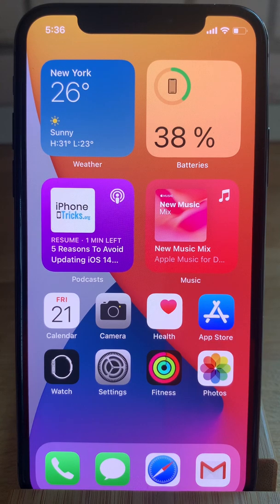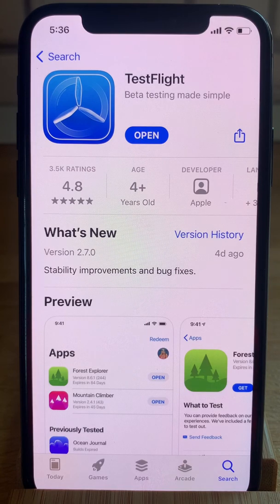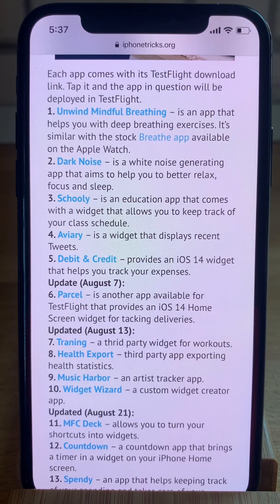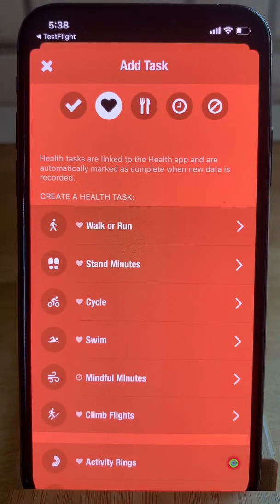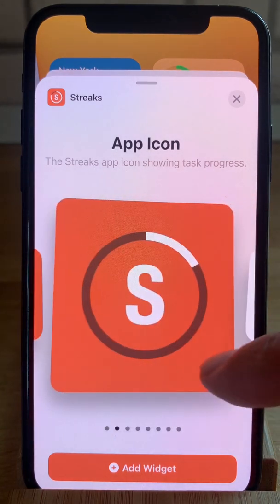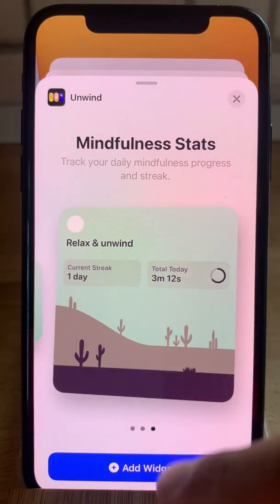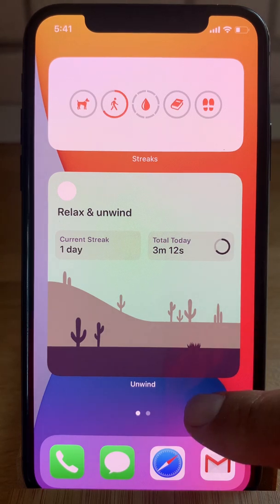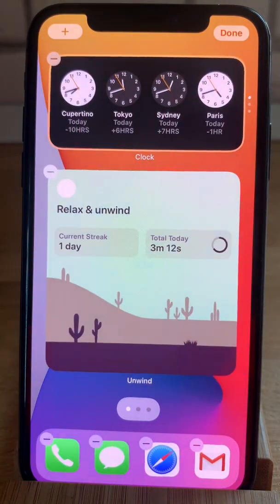How To Test Third Party Widgets For iOS 14 Home Screen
One of the biggest chances in iOS 14 are the Home Screen widgets. There are two types of glances that can be added to the iPhone Home pages. Widgets from stock apps and widgets belonging to third party apps.

In this video I'll show you how you can add third party widgets to the iOS 14 Home Screen, from the Public Beta stage. You need to install Apple's Testflight app on your iPhone and download test versions of third party apps that are already working on widgets for the iOS 14 Home Screen.

Third party widgets become available in the Widget editor as soon as you agree and start testing an app that features widgets. Because new apps start developing iOS 14 widgets daily, we've created an open list with the available test versions

Chapters & Captions:
0:00 Start
Hi everyone and welcome to the iPhoneTricks.org YouTube channel. In today's episode I'll show you how to test third party app widgets for the iOS 14 Home Screen. Let's dive right into it!

0:15 Download the TestFlight app
First, you have to download the TestFlight app from the App Store. I already have it download it on my iPhone and have to tap Open to launch the app.
If you've never tested an app before, you have to tap the GET button, authenticate the download and be patient until the app is deployed on your iPhone or iPad.

0:35 Open TestFlight App
After the installation process completes tap Open to launch TestFlight on your iPhone. The Apps list will be empty. Next, you have to download the test version of an app that supports widgets for iOS 14 Home screen.

0:50 Download Third Party App With Widget
Open the iPhoneTricks.org link provided above and the source article of this video opens up. Scroll for the open list that includes more than 15 apps that provide Home Screen widgets for iOS 14. Tap their names to redirected to their Testflight download page.
For example, let's hit on Streaks.Tap on ACCEPT and hit Open. Next, review what developer ask you to test in this version and tap on 'Start Testing'.
Add a task, like a new Stand goal. Allow Streaks to get data from the Health app.

1:45 Add Test Third Party Home Screen Widgets
After installing the test version of a third party app you can return to the iOS 14 Home screen. Long-press on a free part of the screen to bring up the Edit mode. Tap the + in the top-left corner of ths screen and scroll for the newly installed widget.
Tap on Streaks and swipe for the desired size and layout. Let's select the large rectangle.

2:19 Add another Third Party widget
If you installed multiple third party apps you can add another widget by tapping on '+' again and selecting a new widget. For example, Unwind.
Select the desired size and layout and hit 'Add Widget'.
Tap Done, in the top-right corner to save the newly added widgets.

2:45 Home Screen Widget Limitations
In these early stages of iOS 14, Home Screen widgets are limited. They only act as glances and one-tap shortcuts for the respective app. You can't use widgets as toggles

3:00 Create Third Party Smart Stack Widget
You can also use third party app widgets to create a Smart Stack. You need at least two widgets with the same size. So, let's modify the Unwind widget and transform it in a large rectangle too.
Next, drag & drap one widget on top of the other and let it sink in. That's it you created a third party Smart Stack widget.
You can also add a stock widget to a smart stack and created a mixed Smart Stack. Let's the the large rectangle Clock widget. Drag & drop it over the existing Smart Stack and that's it you created a mixed stack.

3:40 Conclusion
I hope that this tutorial was useful for you.